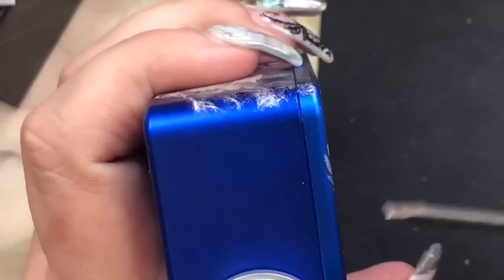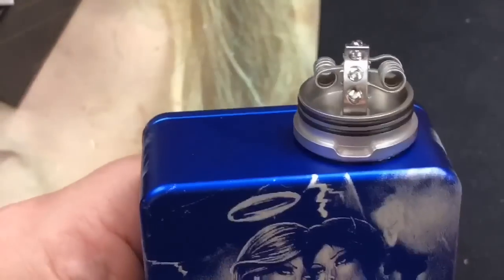Armadillo RDA by Oumier & Dimi Crazy Damper